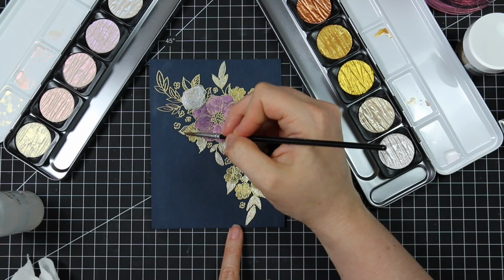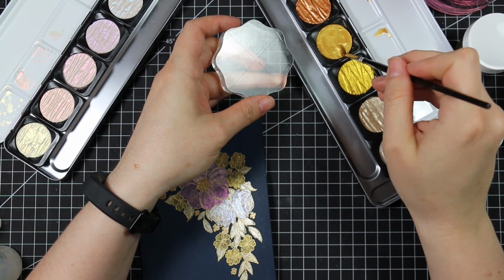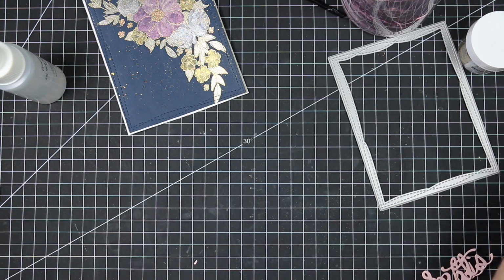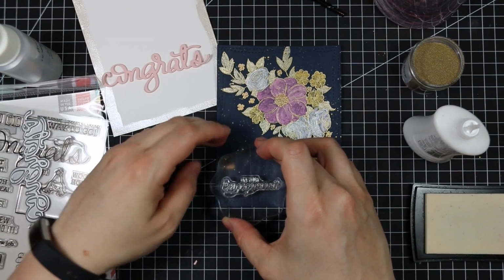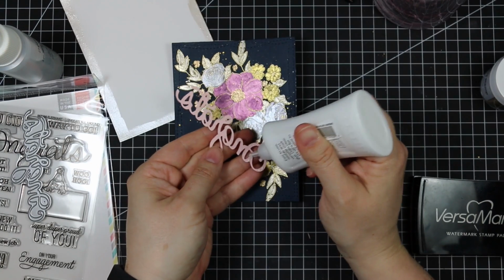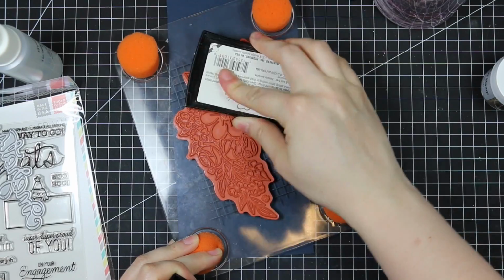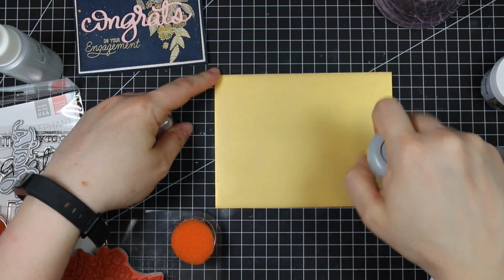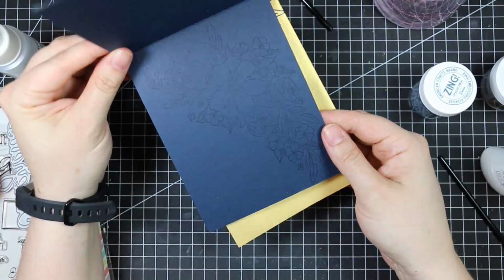Penny Black Flower Cascade Take 2 | FineTec Pearlescent Watercolors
what's on my wrist? Fitbit Alta HR